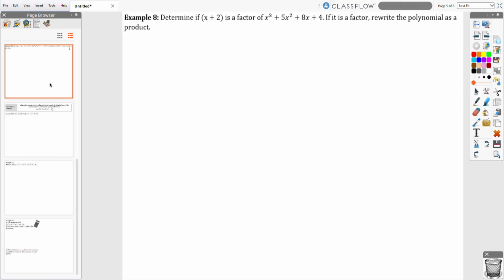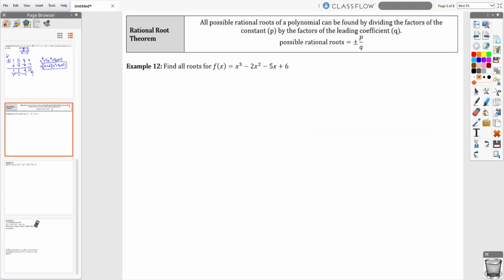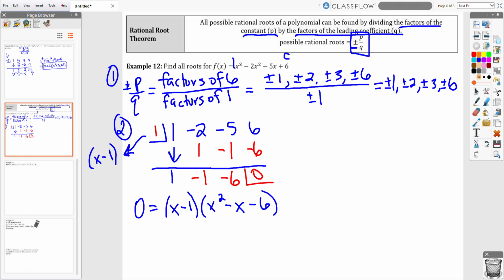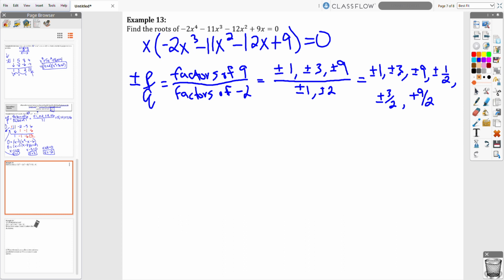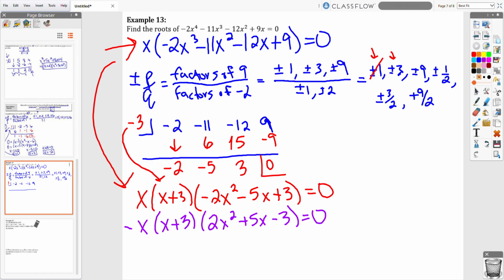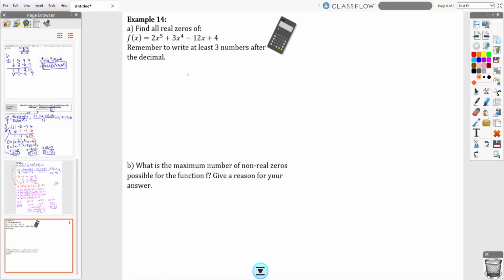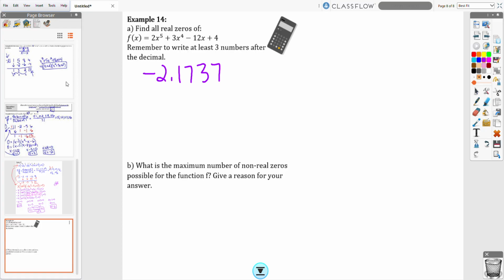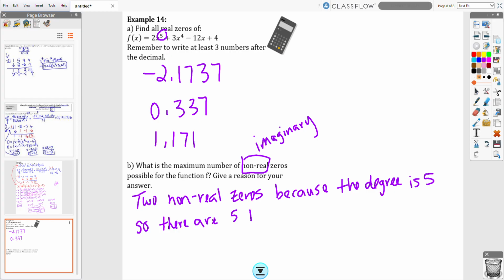Enhanced Advanced Algebra AP Precalculus Polynomials Packet Examples 8,12-14 Rational Root Theorem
This video shows how to list possible rational roots, test the possibilities using synthetic division, rewrite the polynomial in factored form, and finish solving the polynomial equation.